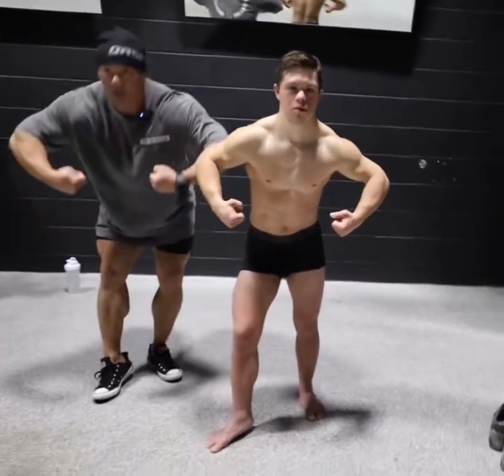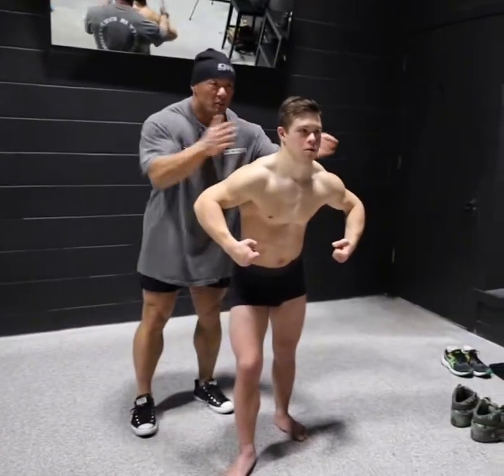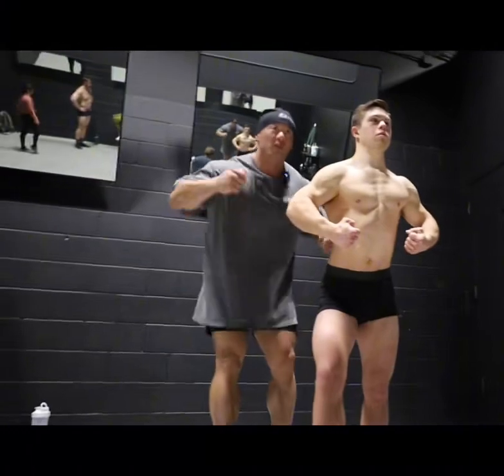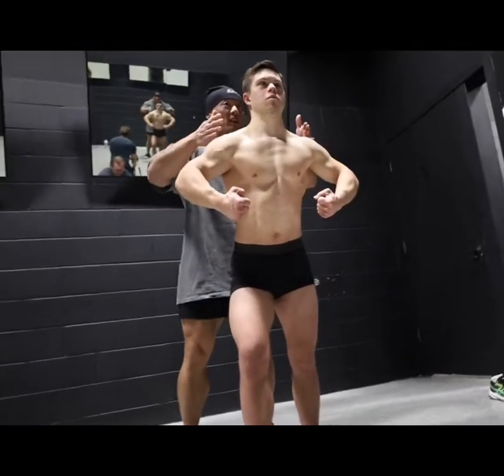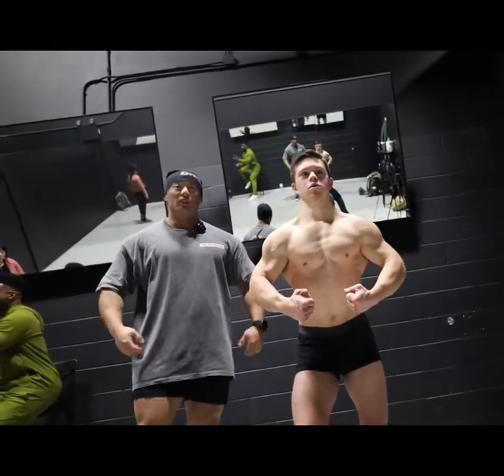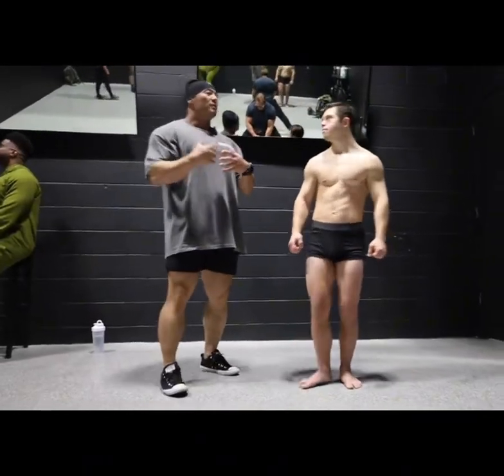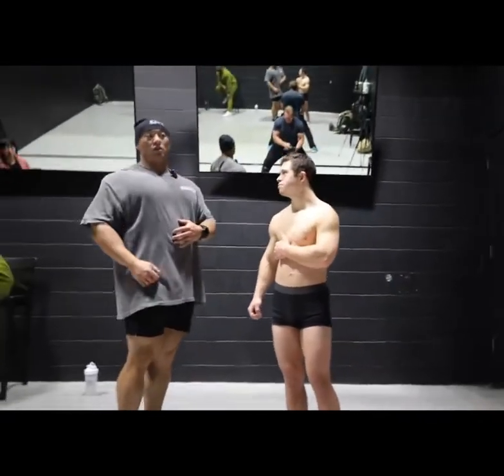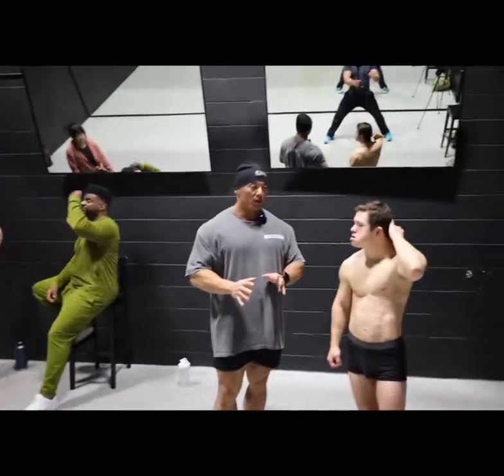Kyle Landi perfecting his craft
Kyle honing in his posing skills with Coach Carl. We try to make training as fun as possible, however, when Kyle is in posing practice his focus and attention to detail are on another level.